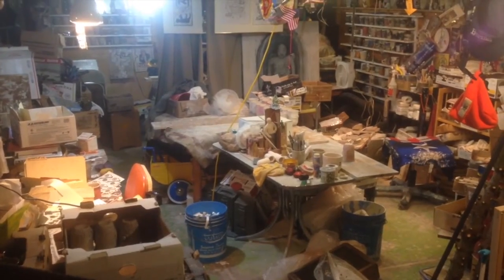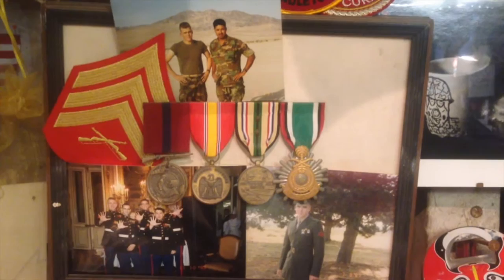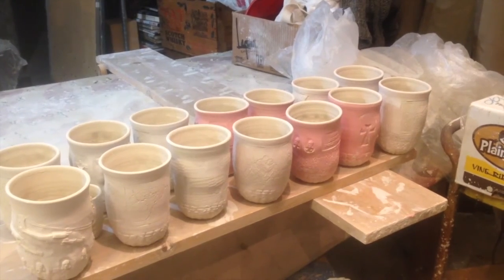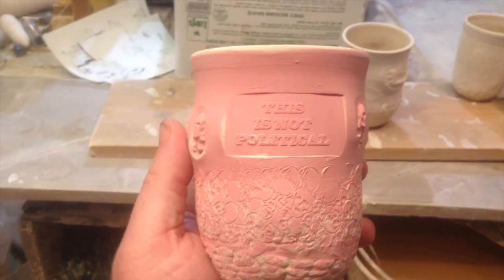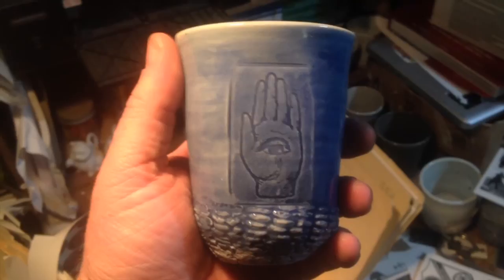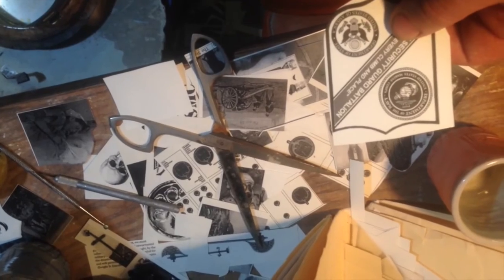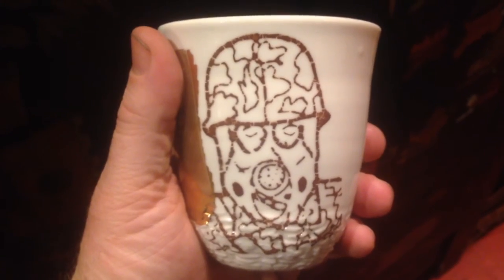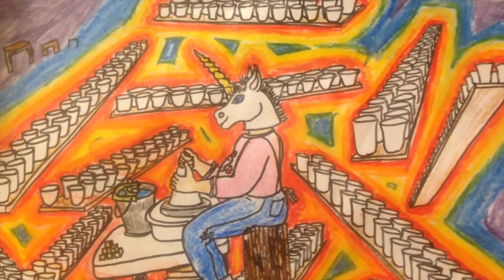Ehren Tool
In this series of self-produced short videos, artists featured in Unconventional Clay: Engaged in Change discuss inspiration, process and technique. This exhibition is FREE and open to the public from February 26 - June 12, 2016. Video courtesy the artist.